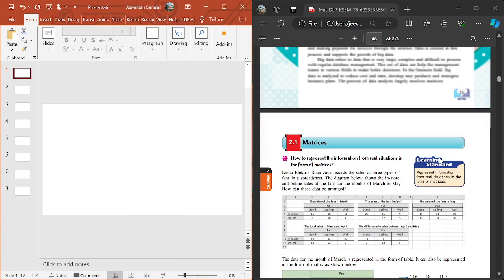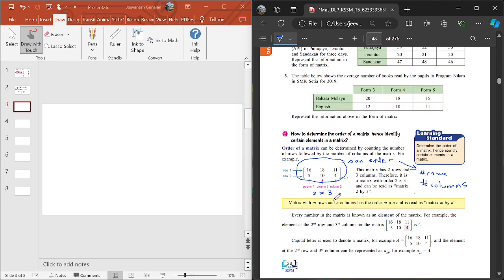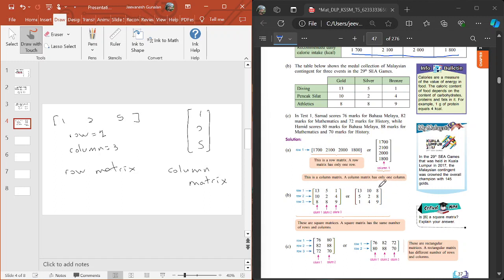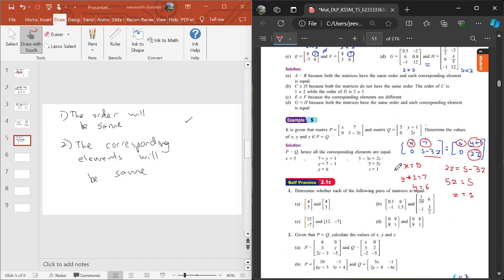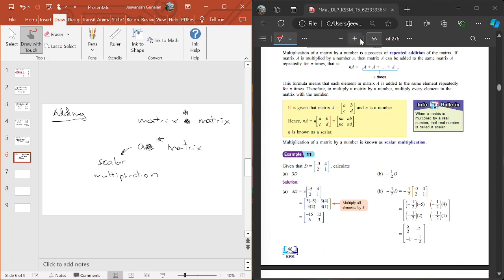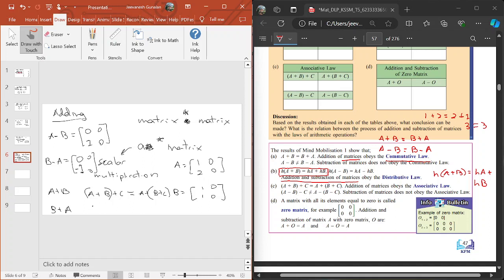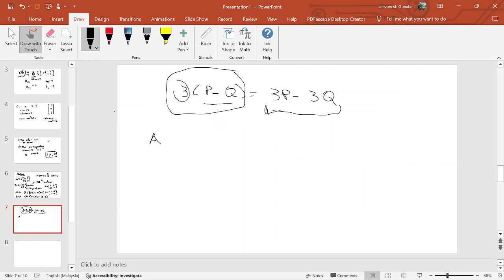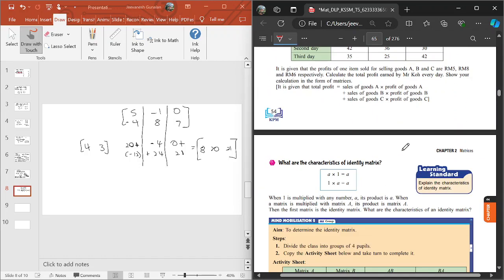KSSM Form 5 Mathematics Matrix part 1